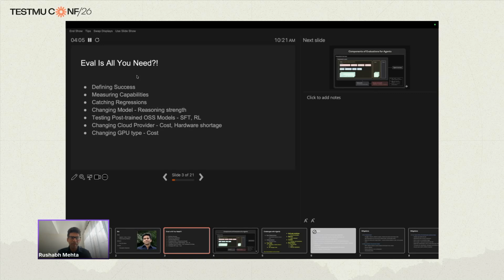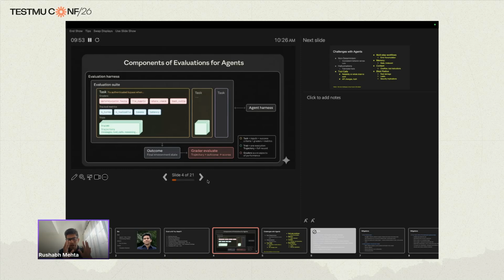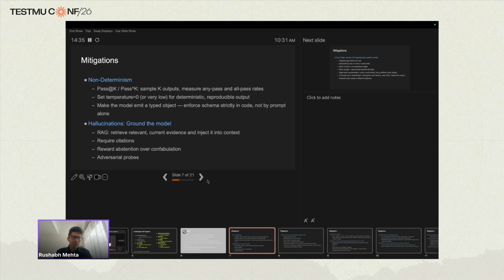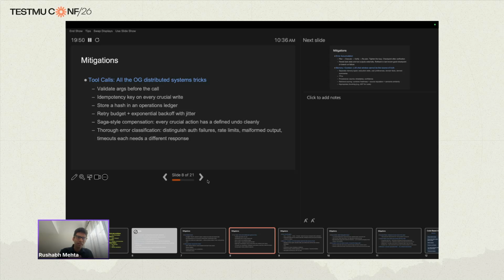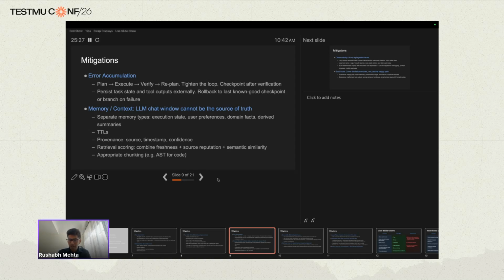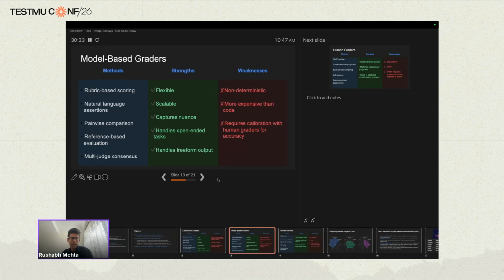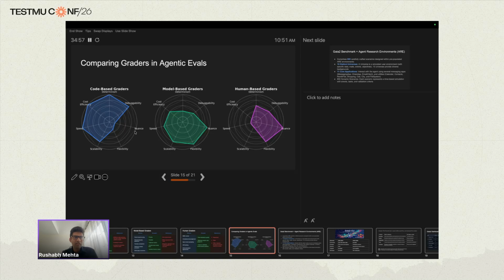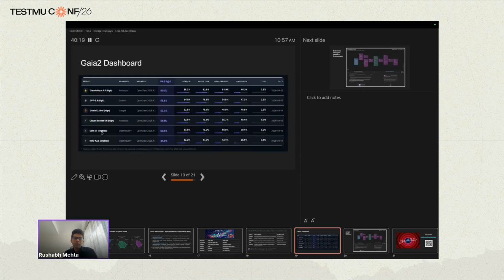Build Trustworthy AI Agents Powered by Evals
Watch this session, where 𝐑𝐮𝐬𝐡𝐚𝐛𝐡 𝐌𝐞𝐡𝐭𝐚, Software Engineer at Meta, makes the case that "LGTM" is not a deployment strategy. Math and classification are easy to verify; generative tasks are not, and adding agents makes evaluation far harder. Learn why non-deterministic outputs, elusive ground truth and models that mysteriously regress are the real obstacles to productionizing agentic applications.

Rushabh also covers why agent evaluation is fundamentally harder than traditional ML testing - multi-step reasoning chains, tool-use side effects - and how to build evaluation datasets that reflect production, run automated LLM-as-judge pipelines, know when human-in-the-loop is unavoidable, and catch regressions before users do.

𝐇𝐢𝐠𝐡𝐥𝐢𝐠𝐡𝐭𝐬:
0:00 'Vibes' and 'Looks Good to Me' Are Not Deployment Strategies
1:10 Speaker Intro - Rushabh Mehta, Software Engineer, Meta
2:44 Why Agent Evals Are Harder Than Functional or Unit Testing
5:46 What an Eval Is: Doing What It Should, Not Doing What It Shouldn't
6:47 Catching Regressions and Staying Portable Across Models and Clouds
8:48 The Layers: LLM, Tools, Tasks, Graders, Human in the Loop
10:54 Trajectories: System Prompt, Reasoning Traces and the Full Eval Harness
11:56 Agent Challenges: Non-Determinism, Hallucination, Tool Calls
12:58 The 100-Step Problem: An Error at Step 20 Poisons the Next 80
14:30 Memory, Context and Blast Radius
16:35 Mitigating Non-Determinism: Temperature, Seeds, Typed Objects, Pass@K
17:36 Rewarding Abstention Over Confabulation
19:41 Tool Call Safety: Idempotency Keys, Exponential Backoff, Saga Compensation
22:19 Error Accumulation: Checkpointing and Rolling Back to Known Good State
23:21 Memory Hygiene: Facts vs Summaries, TTLs and Provenance With Confidence
26:26 Chunking Strategy - Why an AST Beats Splitting by Words
27:59 Observability and Testing Stale Memory and Auth Failures
29:33 Three Grader Types: Code-Based, Model-Based, Human
30:36 Code-Based Graders First - Fast, Cheap, Reproducible
31:39 Model-Based Graders, Pairwise Comparison and the Rubric
34:42 Human Graders as the Gold Standard and When to Stop Iterating
37:46 GAIA 2: 800 Scenarios Inside Mock Universes
39:50 Five Dimensions - Search, Execution, Adaptability, Time, Ambiguity
42:23 Where Frontier Models Still Fail: Temporal Awareness
43:56 Q&A: The Most Counterintuitive Lesson - Read the Raw Traces